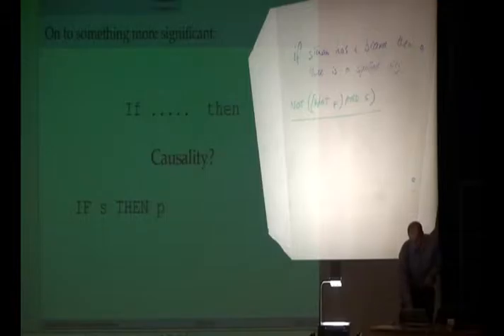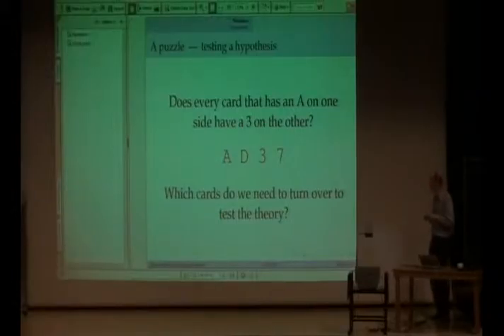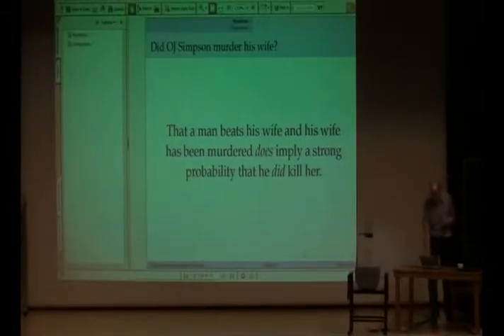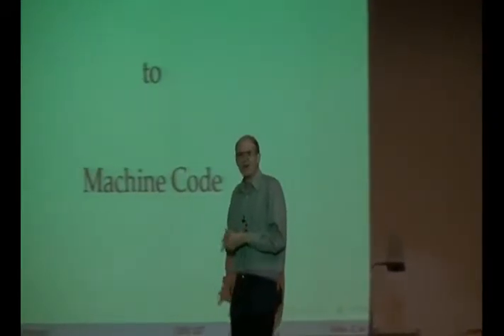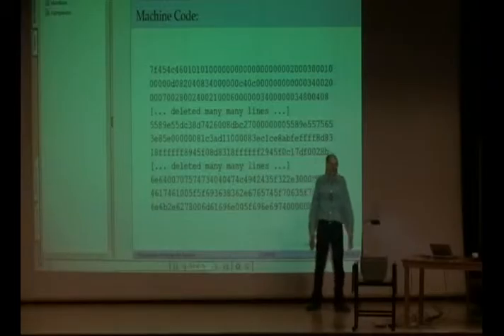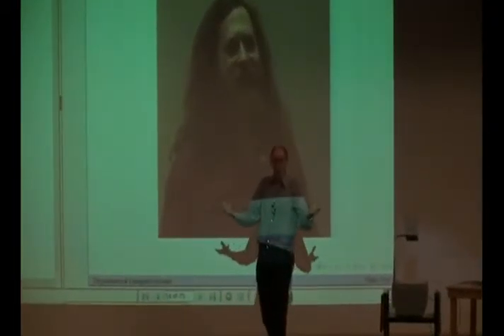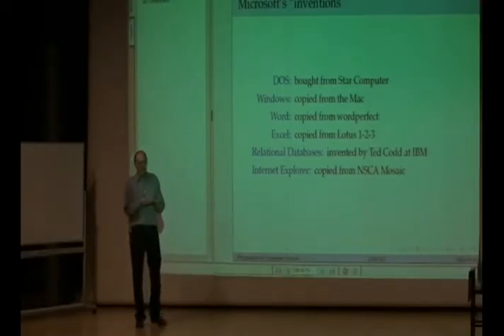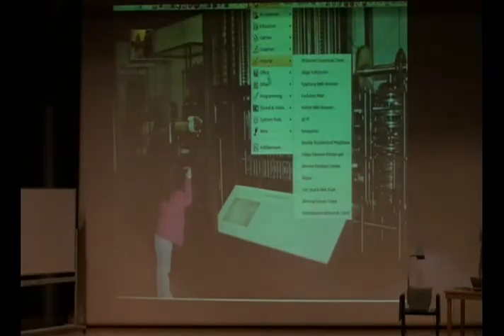Computational and Mathematical Numeracy for Social Scientists I (6-2)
CMN 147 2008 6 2